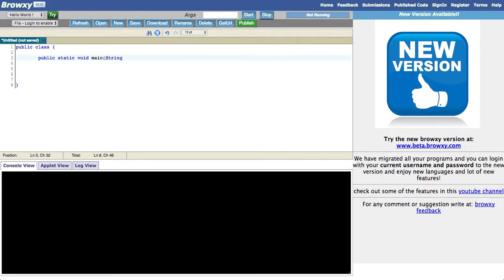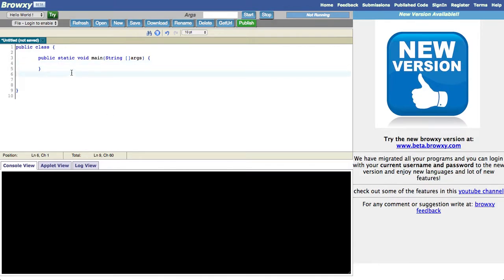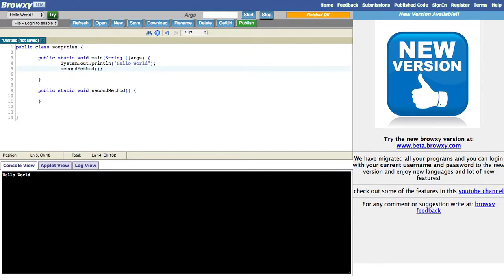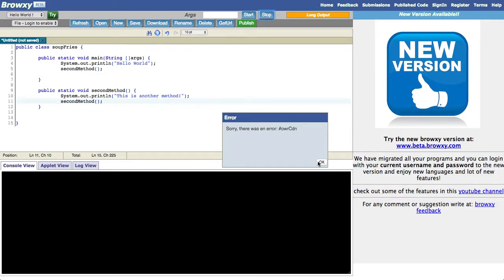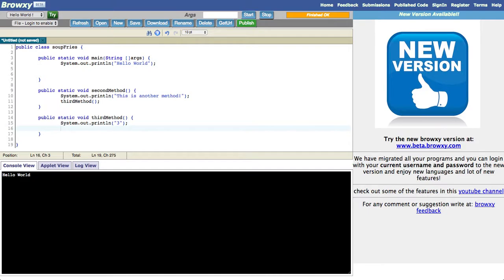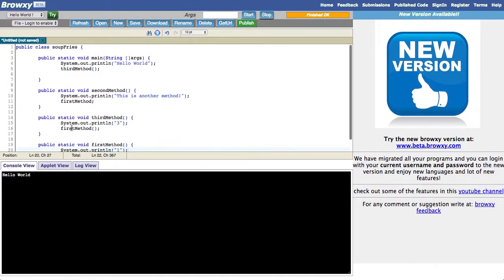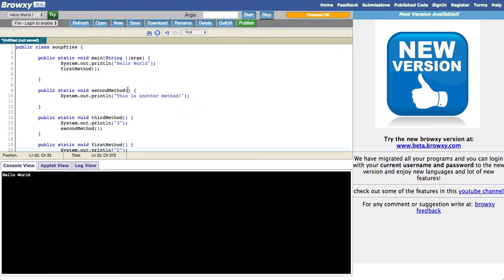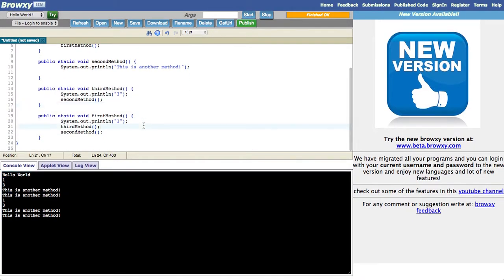Coding Wizards Episode 15 - Basic Java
In this episode we look at the basic of Java.